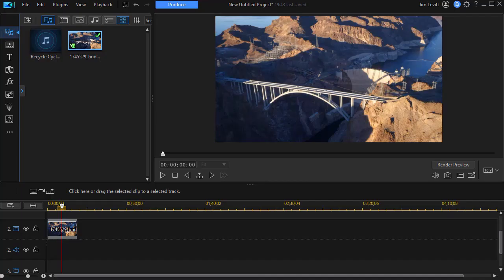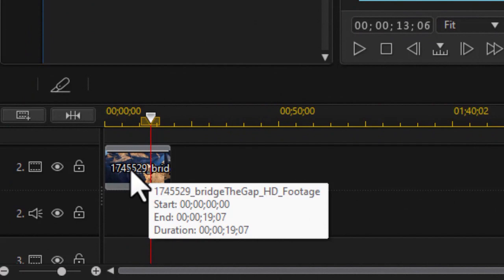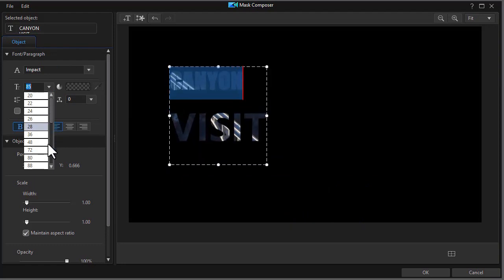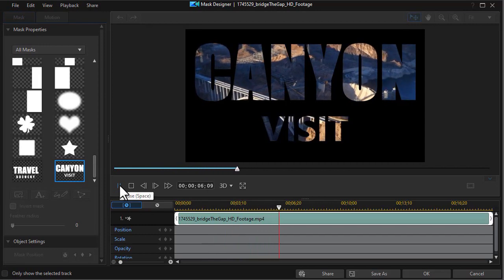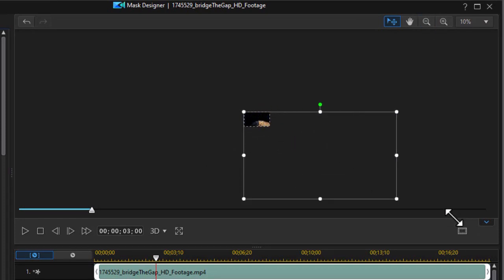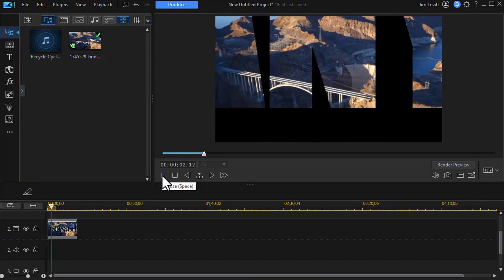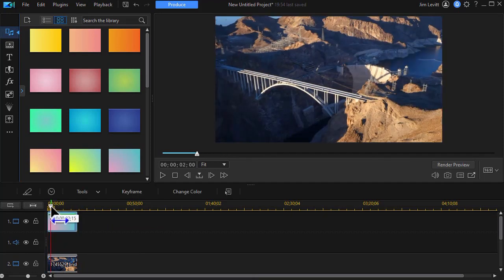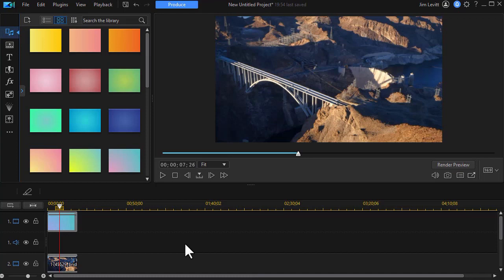Introduce a scene by moving through title text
This updated tutorial shows you how to introduce a scene by making it look like the camera is zooming in through title text. (The previous version of this tutorial was not mixed to mono for the audio track.)